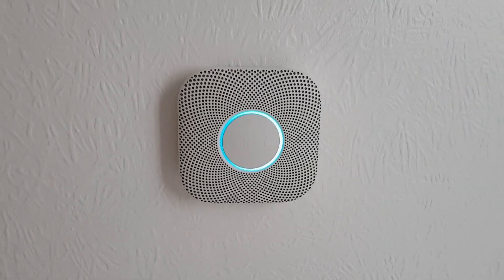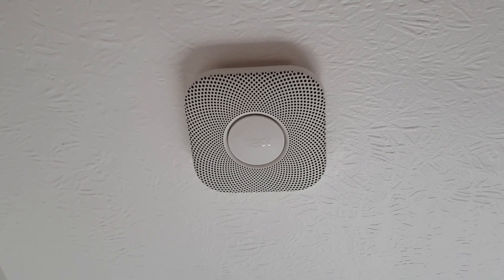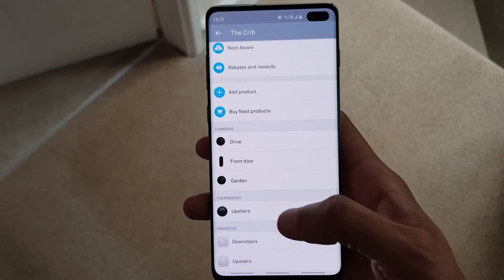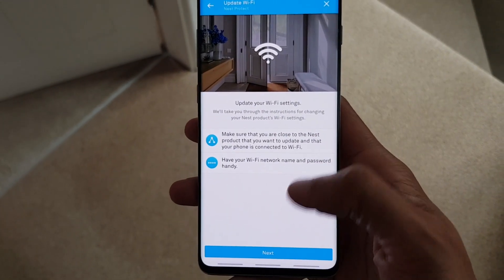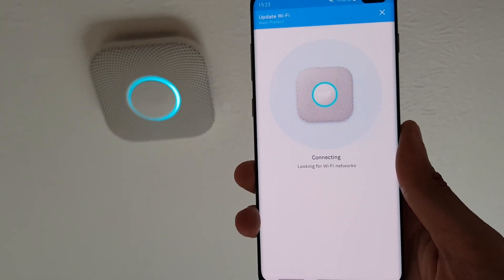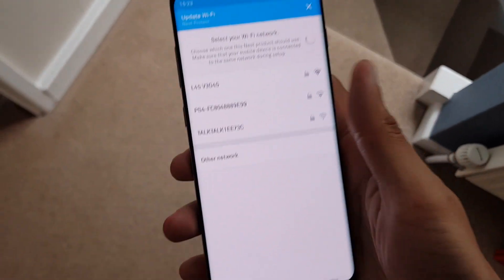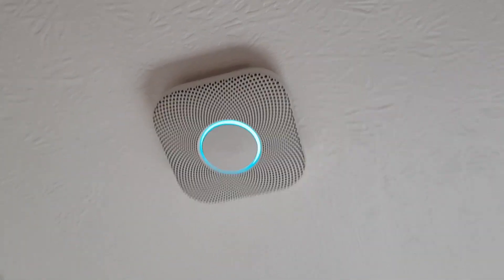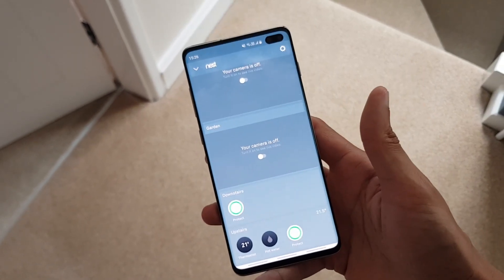How to Change/Update Nest Camera / Protect Wifi Settings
How to Change/Update Nest Protect / Camera Wifi Settings with this latest Nest App update on Android

6 Year Old Son Unboxing Samsung Galaxy S8! UK Retail Version